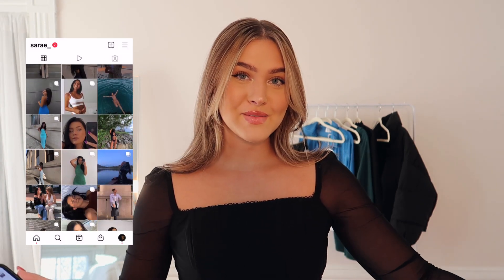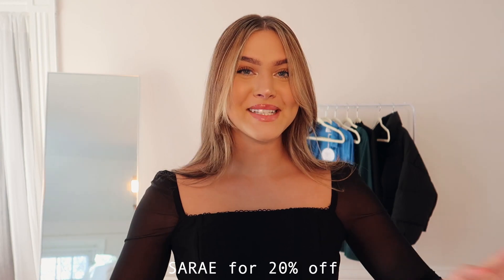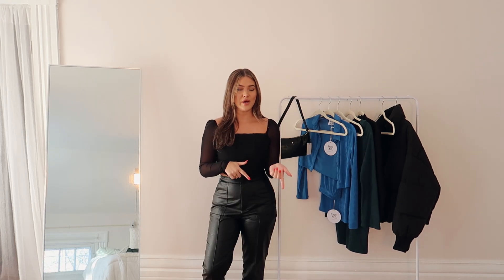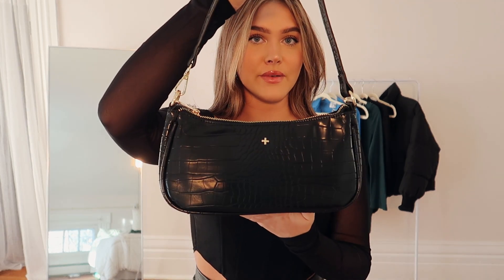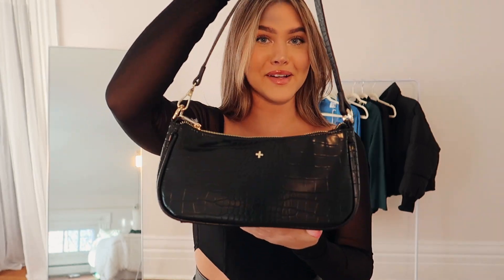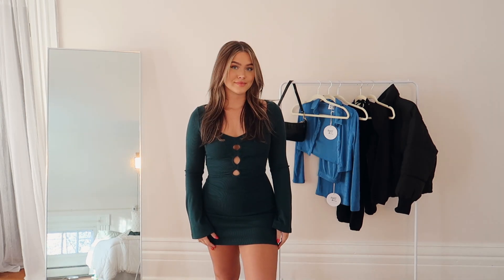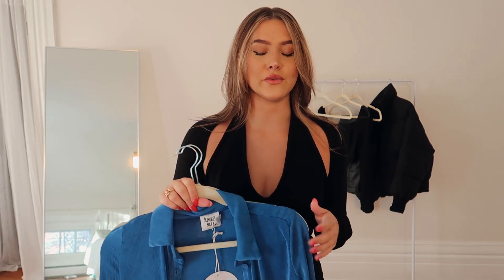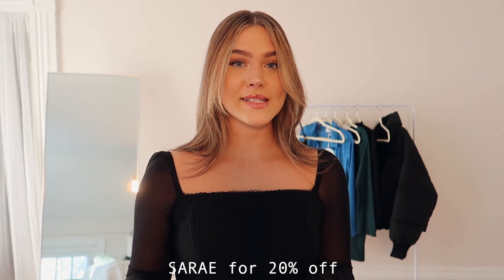PRINCESS POLLY TRY-ON HAUL + discount code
and use code SARAE for 20% off site🤍

Free Express Shipping (3-4 days) for US orders of over $50.

Check them out and get a 30 day free trial

About Me🤍
Name - Sara